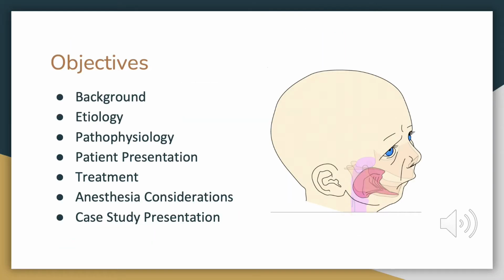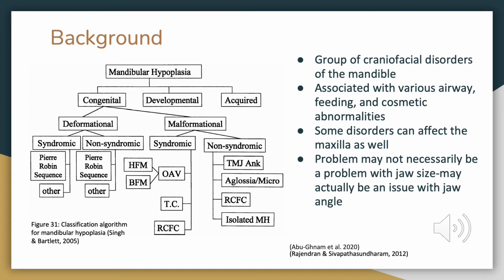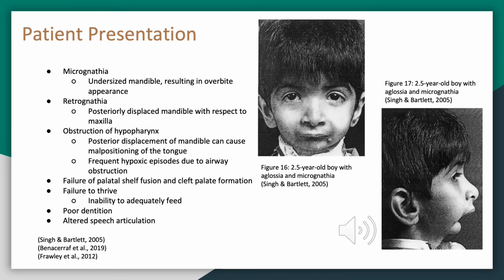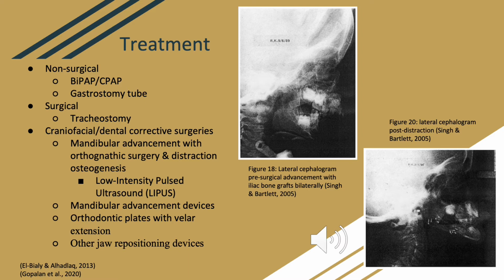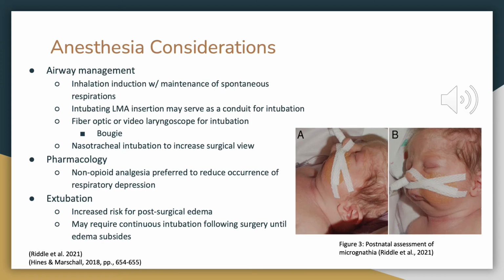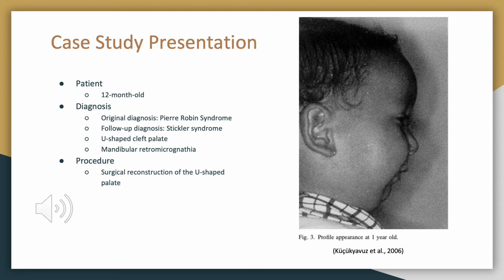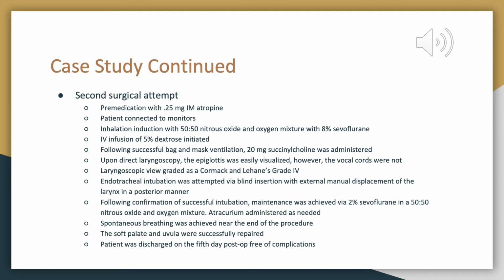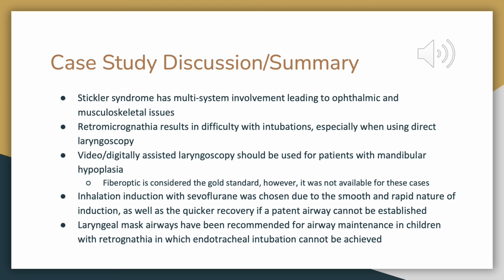Mandibular Hypoplasia Syndromes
Mandibular hypoplasia syndromes and relevant anesthesia considerations